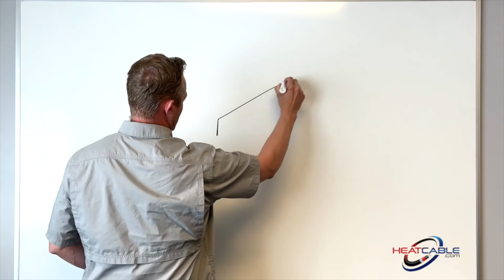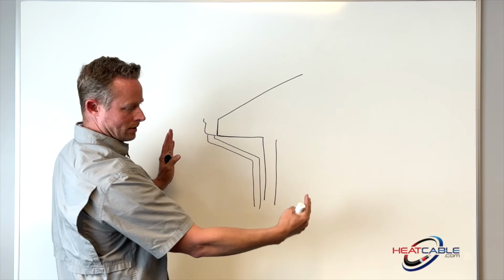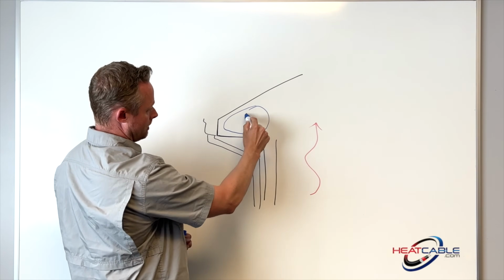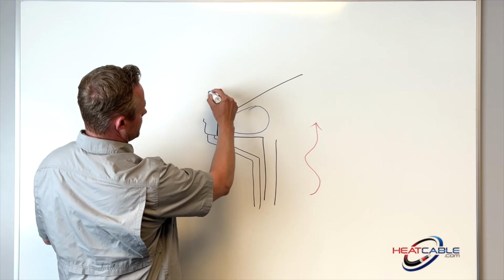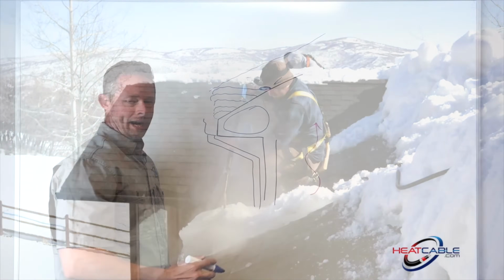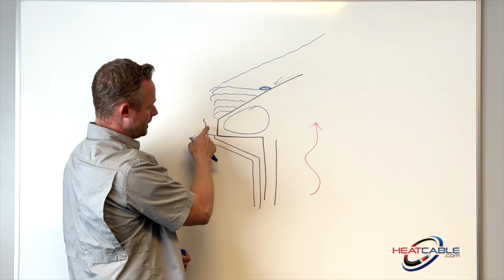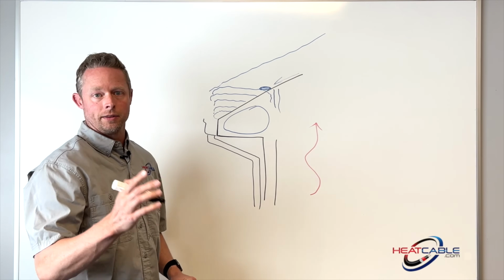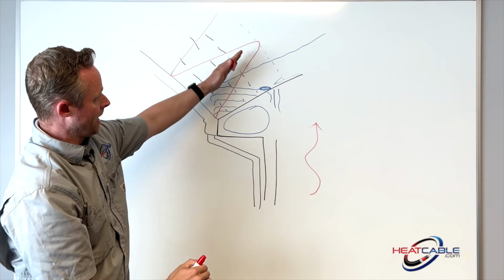Ice Dams: How They Form